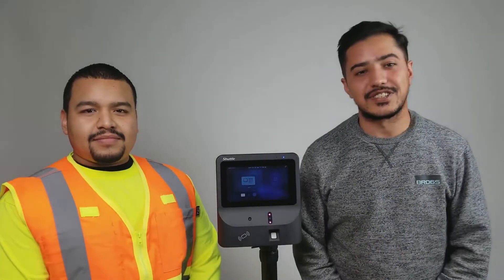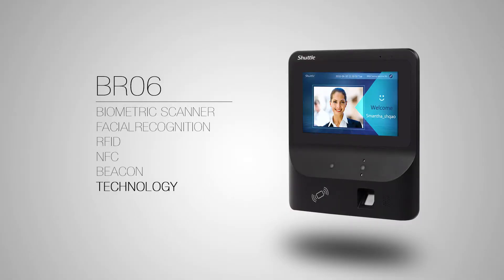BR06 Airport Security